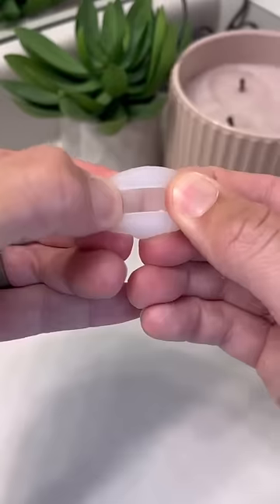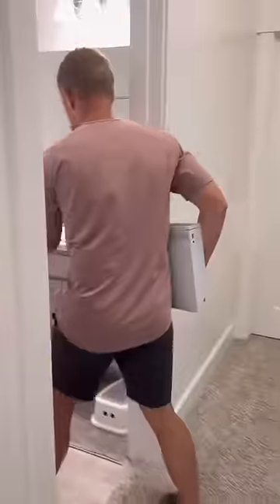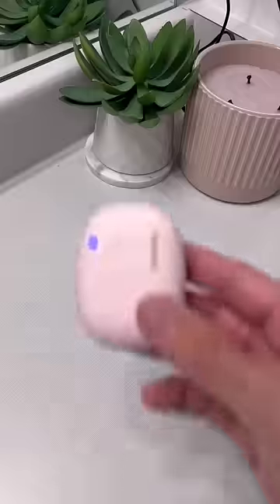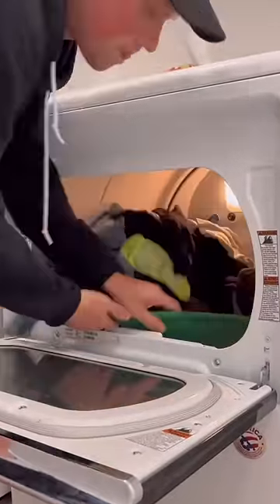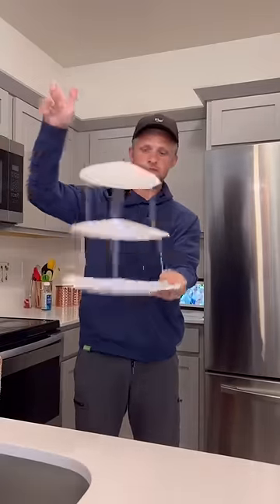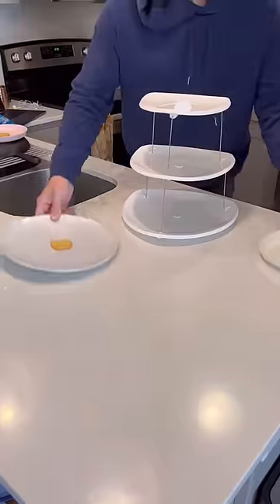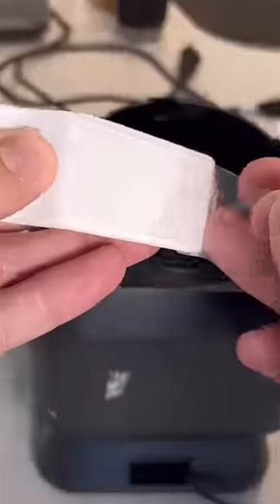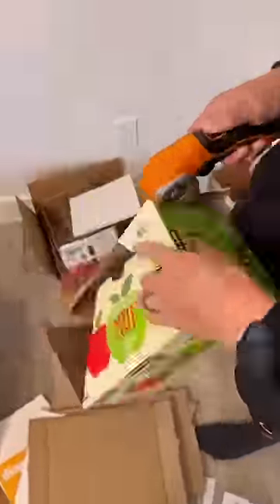Here are the top 10 amazon finds from this last month!